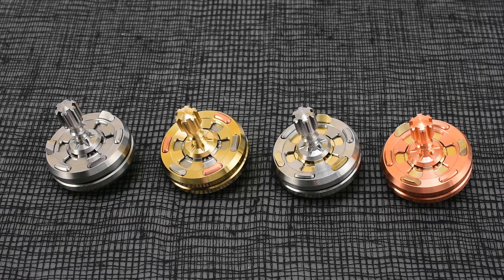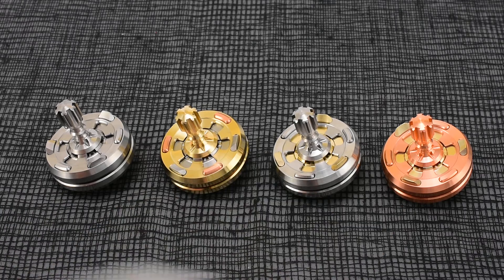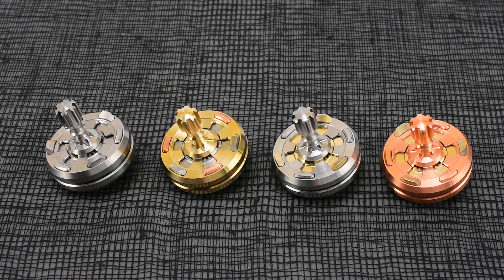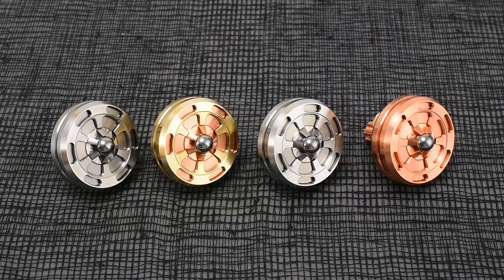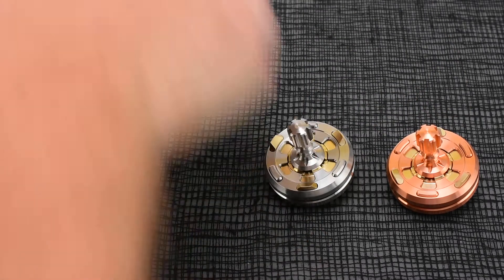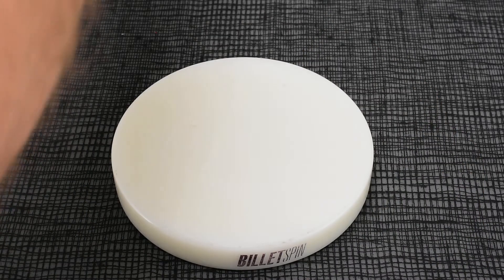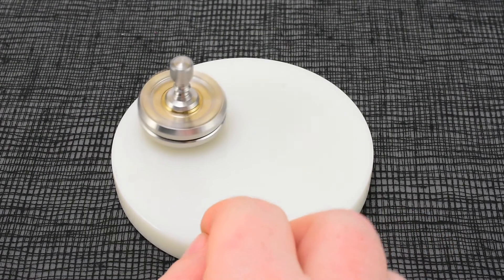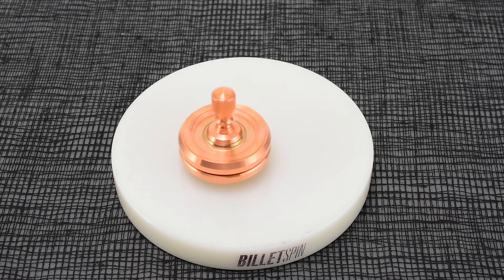BilletSPIN Pandora Wave #2 Spinning Tops!